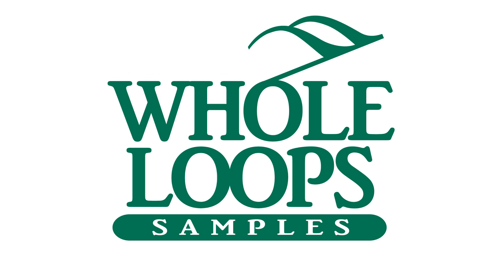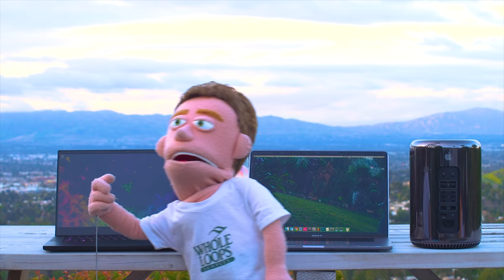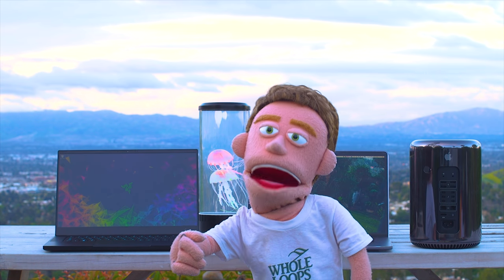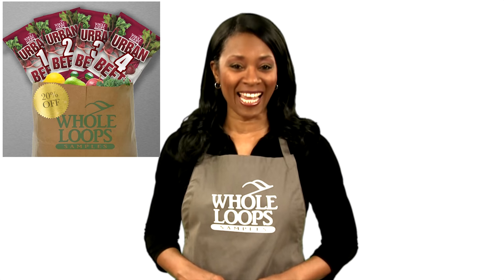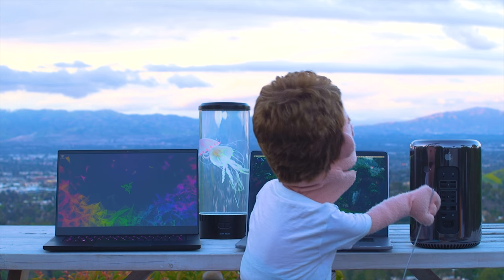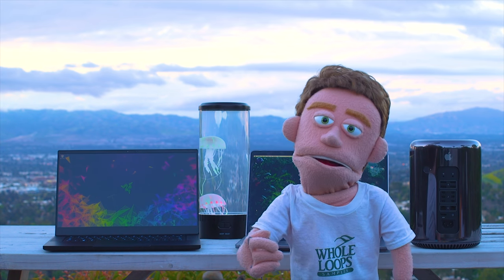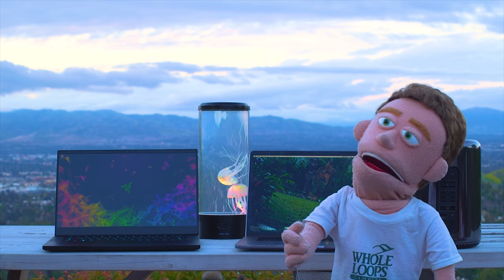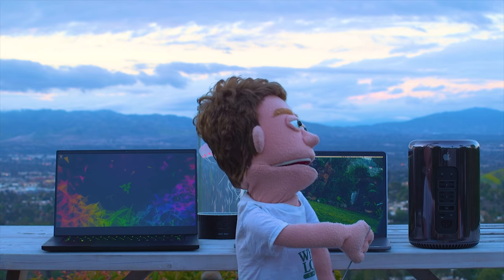Disrespectful Music Production Computers in 2019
Looking for the best music production computer in 2019? today we compare the Razer Blade 15 to the MacBook Pro 15 and the 2013 Mac Pro Trashcan. These are three of the most popular music production computers amongst professionals who use pro tools, ableton, fl studio.

This video is the response to one of my most frequently asked questions: What computer do you recommend for music producers? What are the minimum computer specs for music production?.

Production Computer Specs:

6-Core i7 2.2ghz
16gb Ram
500gb SSD
Nvidia GeForce 1070 MaxQ
1080p Display

Mac OS Mojave 10.14.4
4-Core i7 2.9ghz
16BG RAM
1TBSSD
Intel HD Graphics 630 1536MB
4K Retina Display

Mac Pro Trashcan (2013)
Mac OS Sierra 10.13.6
8-Core 3ghz Xeon E5
AMD FireProD700 6144MB
1TB SSD
64GB RAM